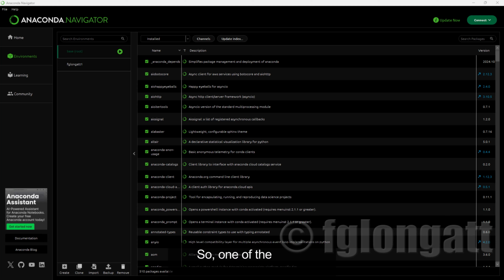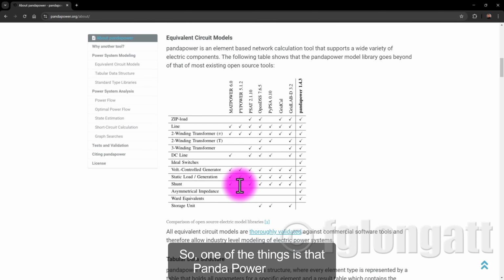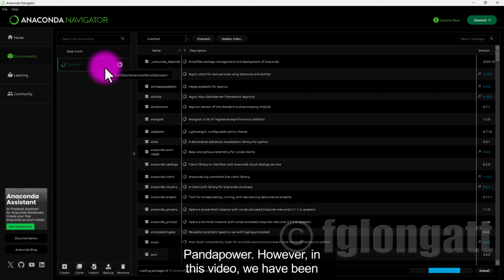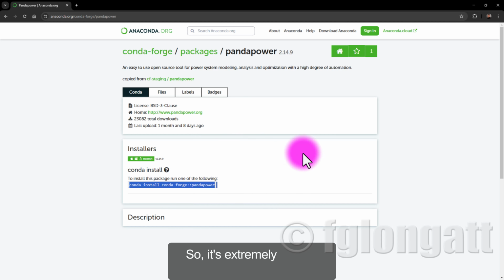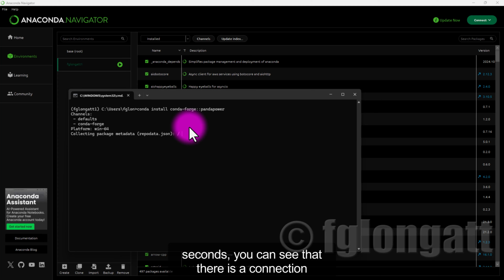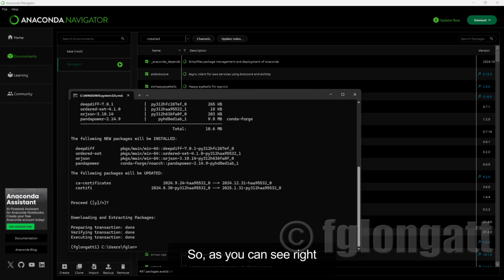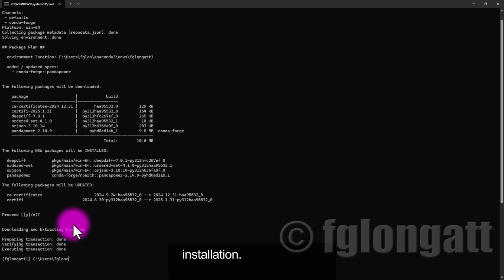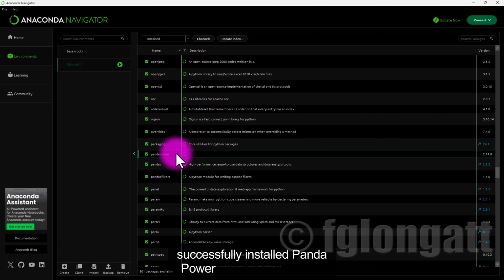Installing PandaPower in Anaconda Distribution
Welcome to a must-watch tutorial on Installing PandaPower in Anaconda Distribution!

In this video, we will embark on a journey to supercharge your data analysis and electrical network simulations with the powerful combination of PandaPower and Anaconda.

Here's what's in store:

Why PandaPower? Discover the incredible capabilities of PandaPower and how it can revolutionize your work with power systems and network analysis.

Anaconda Distribution: Learn why Anaconda is the go-to platform for managing your Python environments and simplifying your workflow.

Step-by-Step Installation: Follow along as we guide you through the seamless process of installing PandaPower in Anaconda, ensuring you have everything set up perfectly to start your projects.

Get ready to elevate your programming skills and unlock new potentials with this dynamic duo. This video is packed with practical insights, pro tips, and everything you need to hit the ground running. Don't miss out—let's dive in and get started! 🎬✨